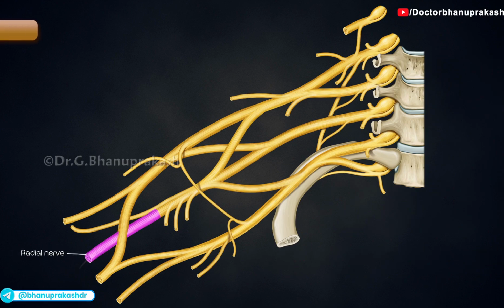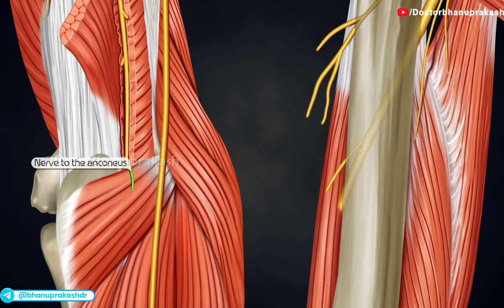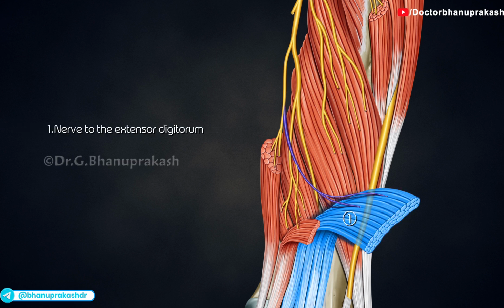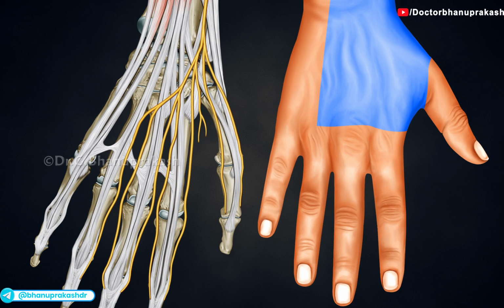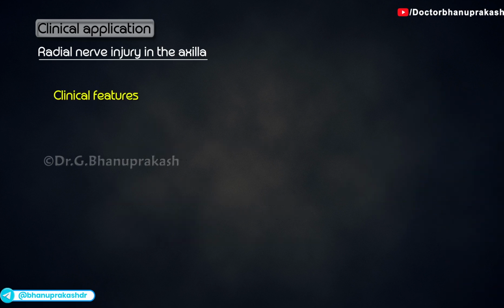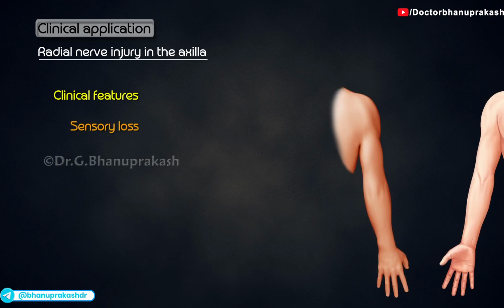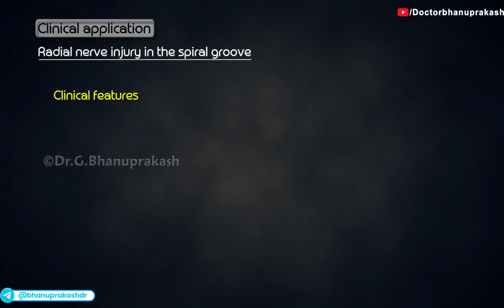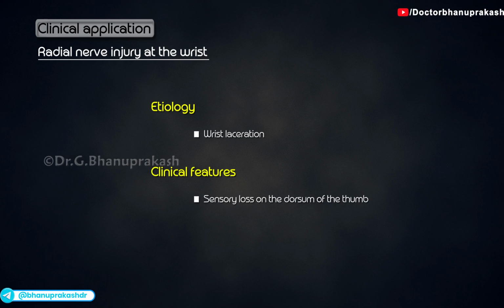Radial nerve Anatomy Animation - Origin, Course, innervation, and Clinical anatomy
Key facts about the radial nerve

Origin
The posterior cord of the brachial plexus (from the ventral rami of C5-T1)

Muscular innervation
Arm muscles: triceps, anconeus, brachioradialis,

Mnemonic
'Radial nerve innervates the BEST muscles' (Brachioradialis, Extensors, Supinator, Triceps)

Sensory innervation
The inferior lateral cutaneous nerve of arm: lower outer aspect of the arm
The posterior cutaneous nerve of the arm: posterior surface of the arm
The posterior cutaneous nerve of the forearm: central, posterior aspect of the forearm
The superficial branch of the radial nerve: thenar eminence and dorsal aspect of the radial 3 and a half digits of the hand